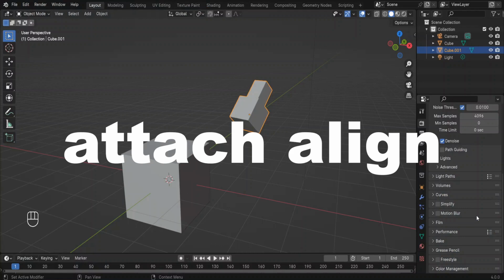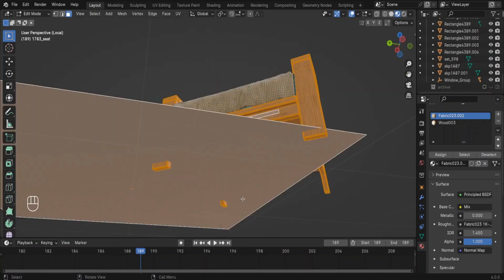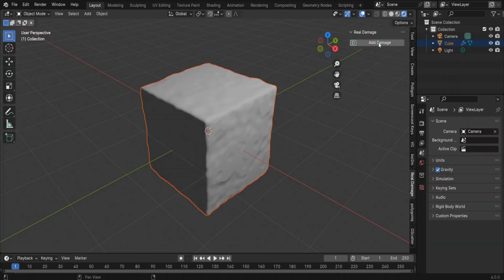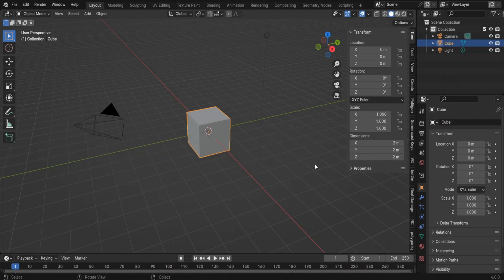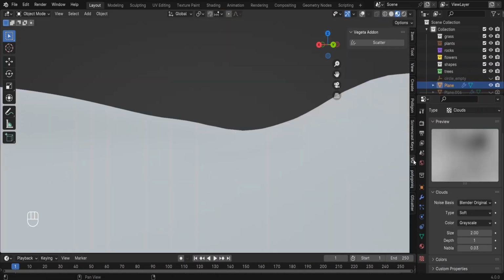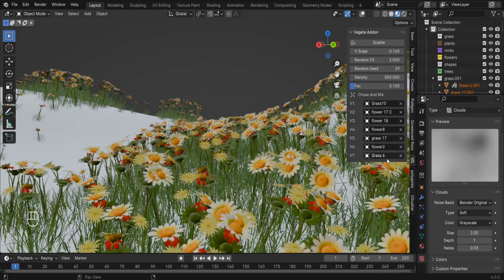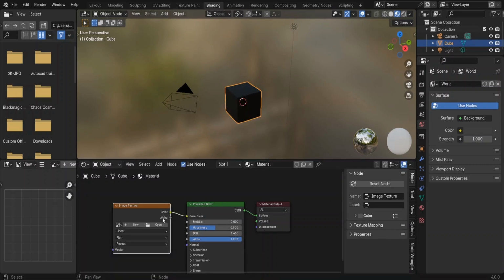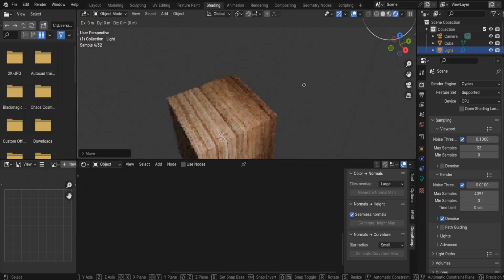5 FREE Blender Addons that you MUST Have!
1. Attach Align - To copy the alignment of one object to another

2. Real Cloud - Add one click clouds to the scene

4. Vegeta - Add a quick flower/grass scatter on your objects

5. Deep Bump - Creates a bump map/normal map for your base color map